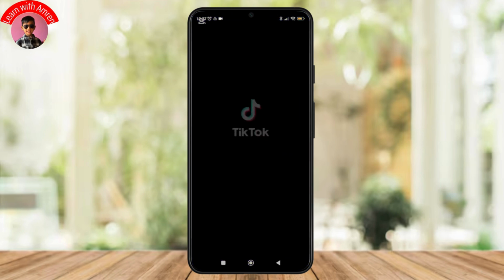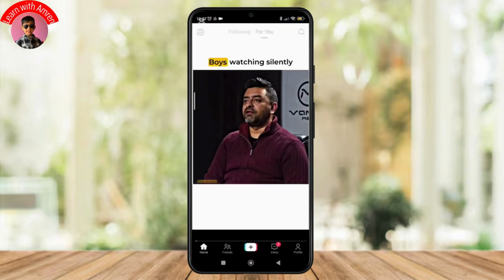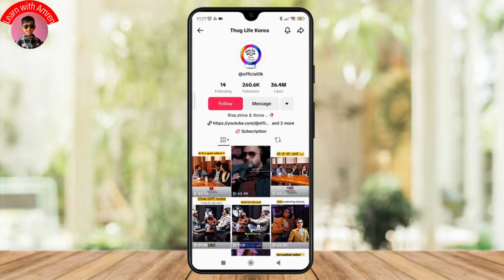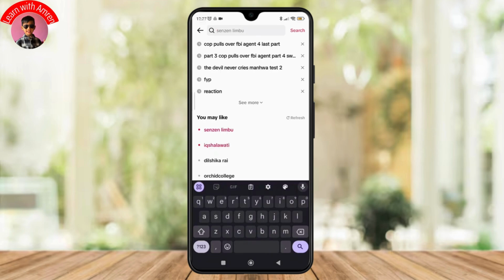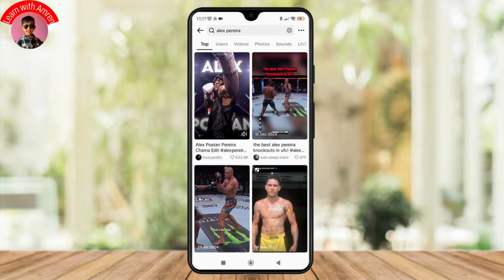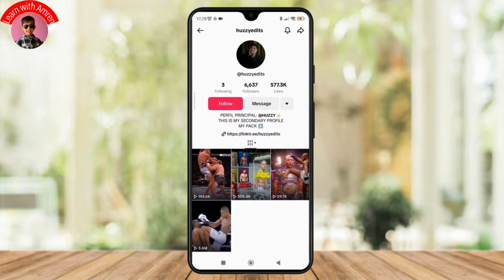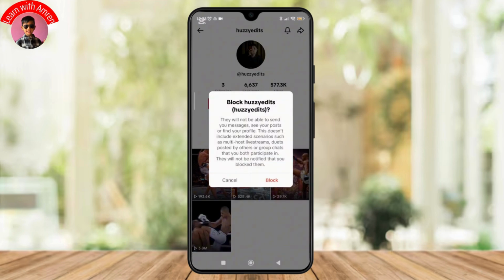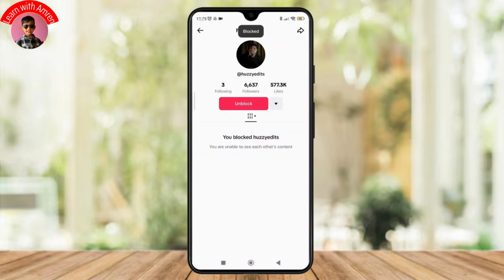How to Block Someone on TikTok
Want to block someone on TikTok but don't know how? This video will guide you through the steps to block a user on TikTok quickly and easily. Whether you're asking, "How do I block someone on TikTok?" or need help managing unwanted interactions, this tutorial has you covered. Learn how to protect your privacy and control your TikTok experience. Watch now to see how you can block someone on TikTok today!

Timestamps:
00:00 How to Block Someone on TikTok
00:10 How Do I Block a User on TikTok?